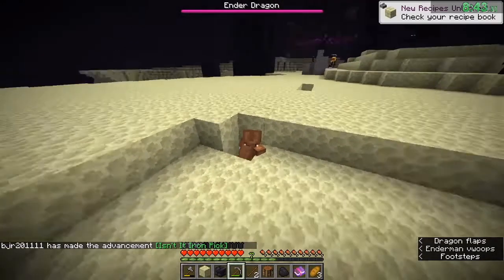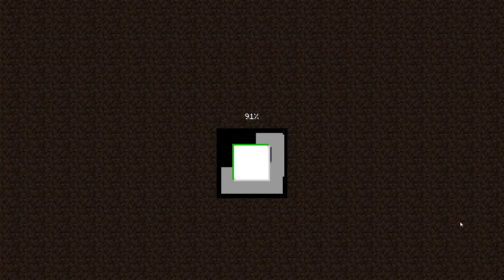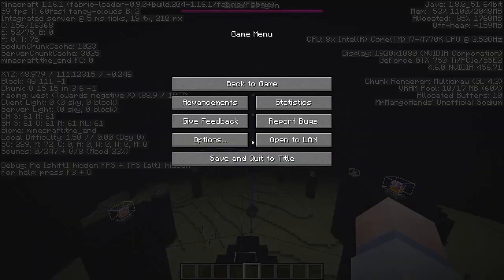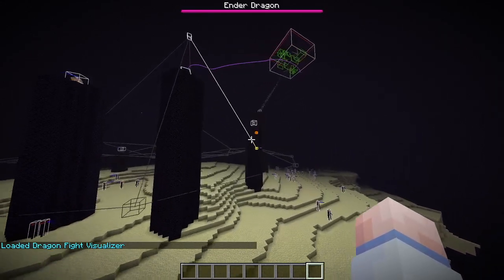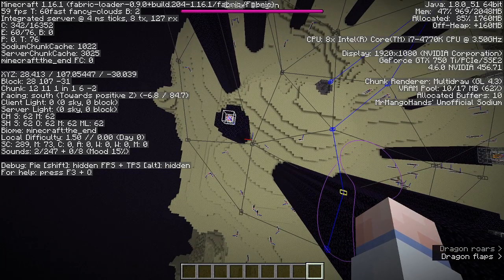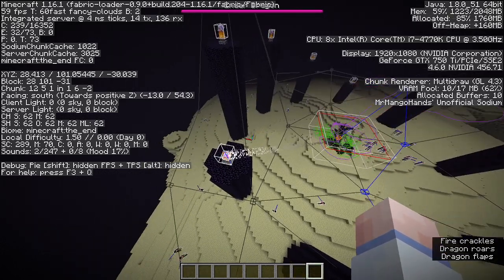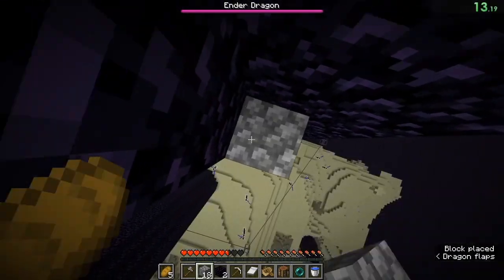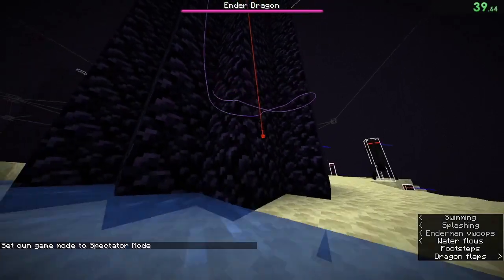Zero Cycle Progress - Setups and Mechanics (Co-op,SSG,RSG)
Thanks to Matthew Bolan for the visualizer and explaining all the mechanics.
Thanks to BJR, Hama, and Closet_witch for help with setups and practice.